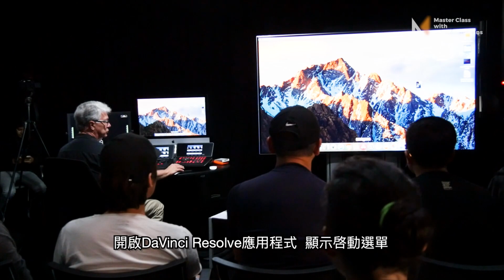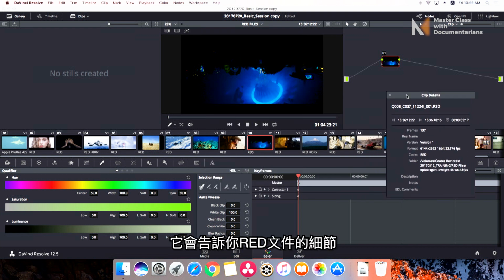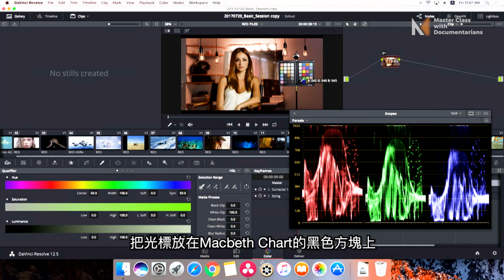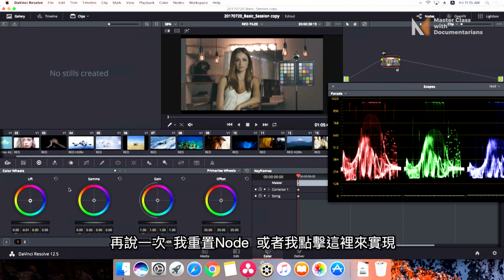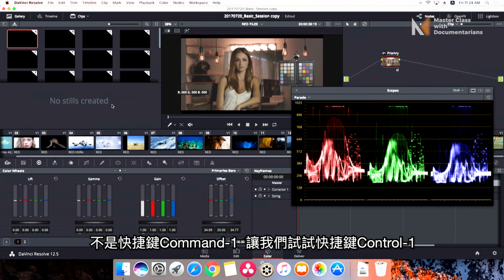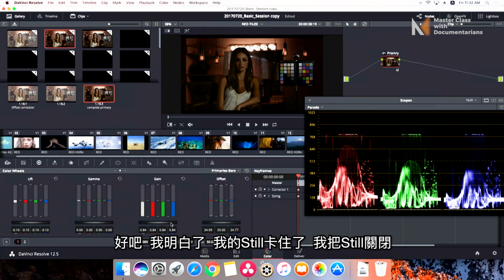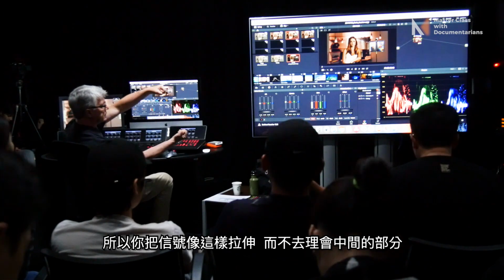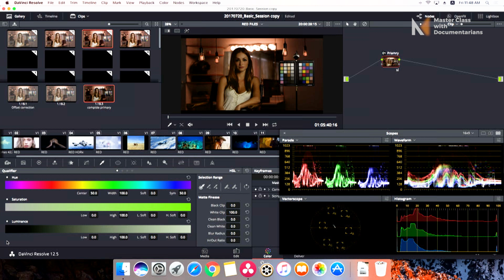電影公司最愛用的強大調色工具達芬奇教學時間！Color Correction with Gary Coates (2/6)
Gary Coates擁有四十多年的製作經驗，曾參與的作品有：奧斯卡最佳紀錄短片Smile Pinki (2008)及獲提名的作品 The Barber of Birmingham (2011)、《仇崗衛士》(2010)及 The Most Dangerous Man in America: Daniel Ellsberg and the Pentagon Papers (2009)；彼思動畫製作室的《反斗奇兵3》及《腦筋急轉彎》。

工作坊內容：
● 電影後期調色的基本技巧，包括以滑鼠或鍵盤代替DaVinci Resolve工作台
● 電影後期調色的進階技巧及調色師的工作
● 利用DaVinci Resolve工作台，進行特別影像、視覺效果處理

Gary Coates has over 40 years of industry experience. His recent works include Academy Award for Best Short Documentary Smile Pinki (2008), nominated documentaries The Barber of Birmingham (2011), The Warriors of Qiugang (2010), The Most Dangerous Man in America: Daniel Ellsberg and the Pentagon Papers (2009); and PIXAR’s Toy Story 3 and Inside Out.

Highlights:
● Simple techniques to prepare a film for release, including mouse and keyboard shortcuts for those who do not have the DaVinci Resolve console;
● Advanced techniques of a working colorist within the role of editor;
● Special look development, special effects treatments, and training on how to use the DaVinci Resolve console.

*The event was in July 2017.